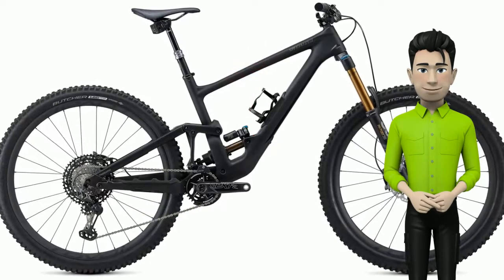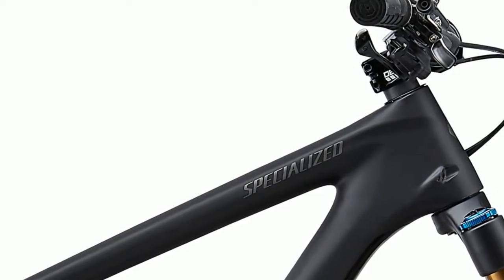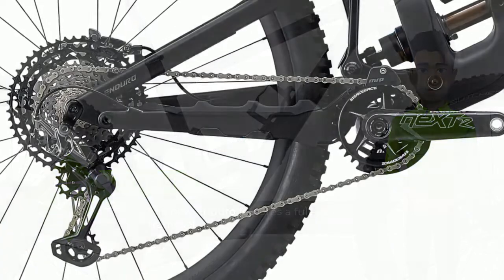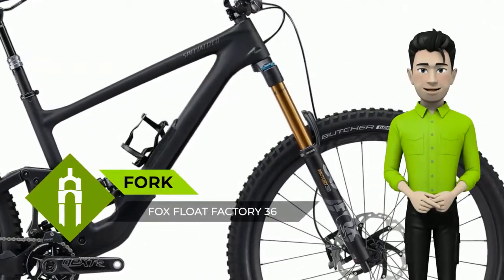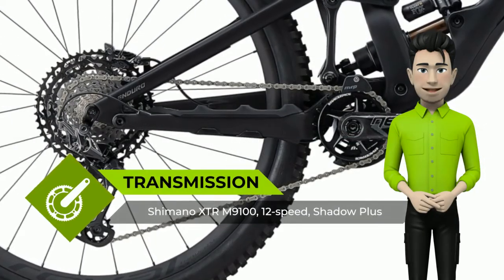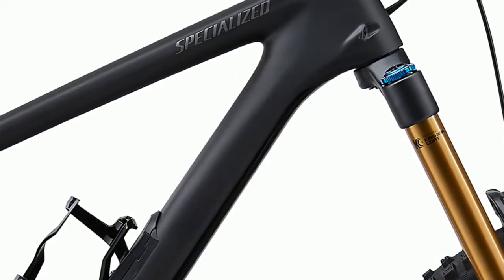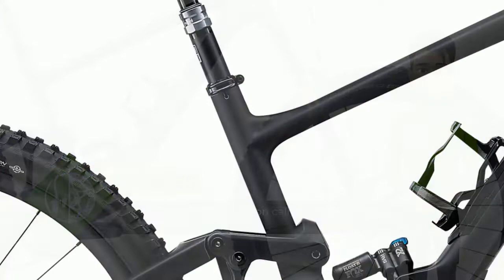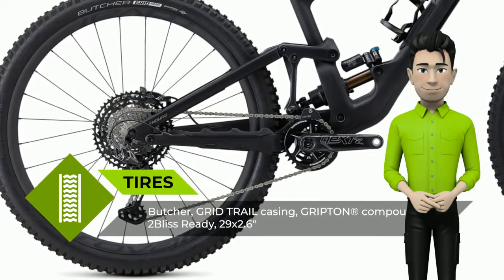Specialized S-Works Enduro 2020: bike review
Hello there. Meet the new Specialized bike S-Works Enduro. This is the bike that defines the very genre that bears its name. The S-Works Enduro features a bomber-yet-lightweight carbon frame that blissfully tackles the kind of terrain that chews up and spits out lesser bikes. And it's absolutely dressed to kill. Let the drooling begin. INCREDIBLY CAPABLE If the Enduro looks like its sibling, the Demo, it's because they share plenty of downhill DNA. The Enduro rolls fast on 29er hoops and boasts 170 millimeters of front and rear suspension courtesy of an all new-design that obliterates the biggest hits with ease. ASTONISHINGLY FAST...UP AND DOWN THE TRAIL Stomp on the pedals and the new Enduro accelerates far quicker than you're expect possible from a downhill bruiser. We pulled out all the engineering stops and made the Enduro an incredibly efficient pedaling machine.